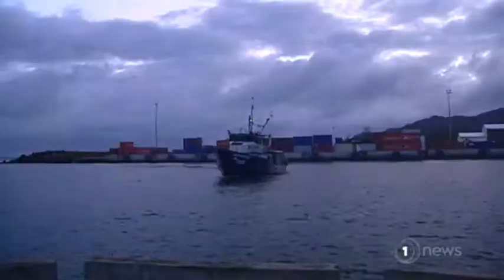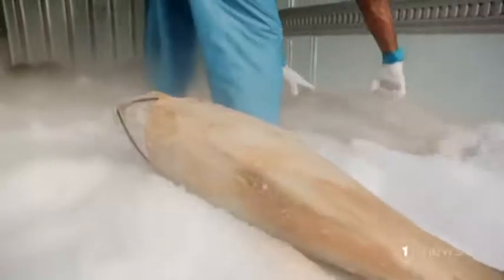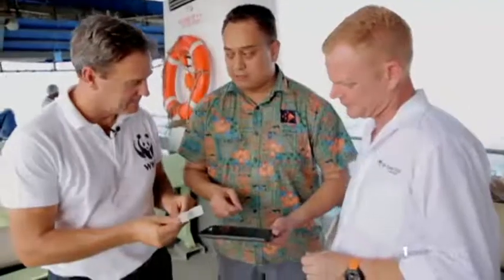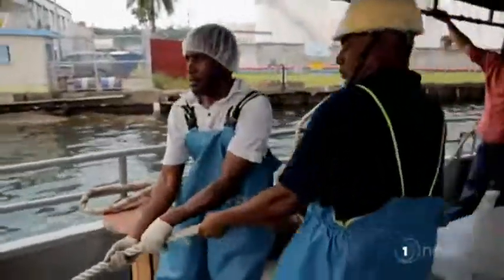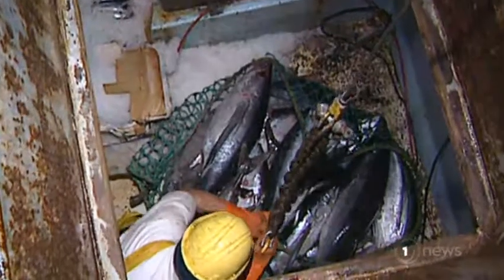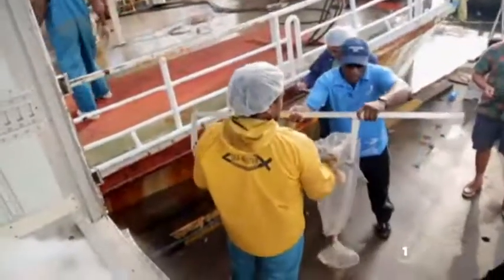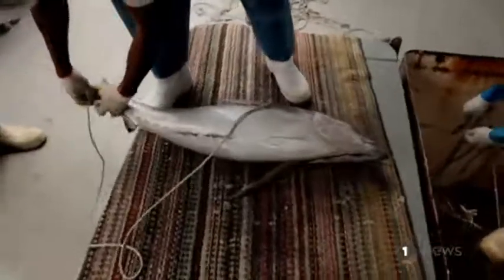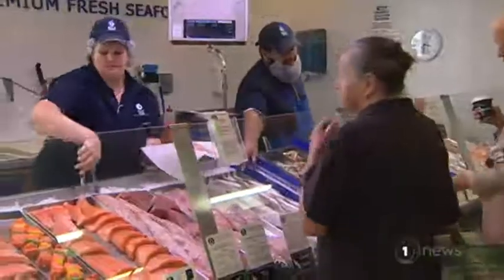Calls for NZ to embrace new device that monitors fishing quotas from the sea to the plate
The World Wildlife Fund says the technology has had a successful trial in Fiji.